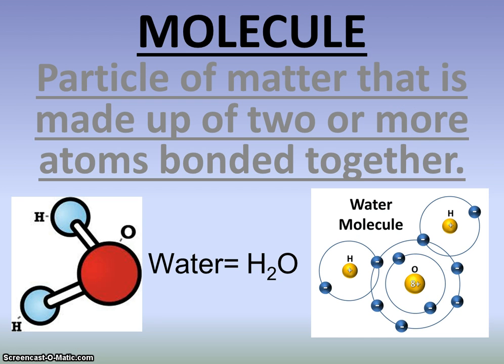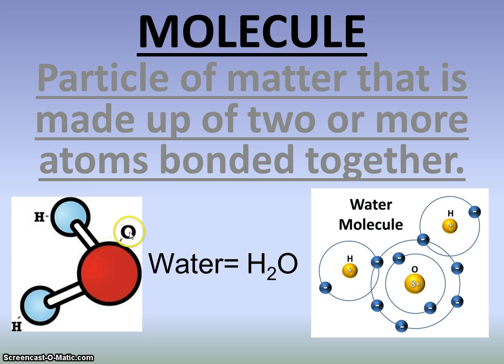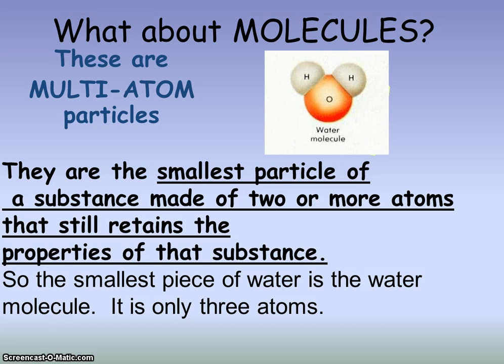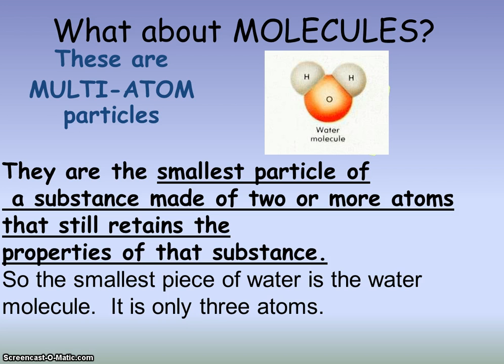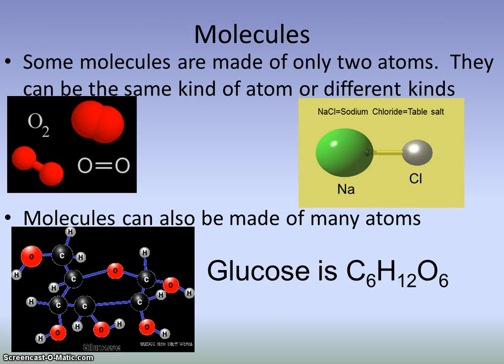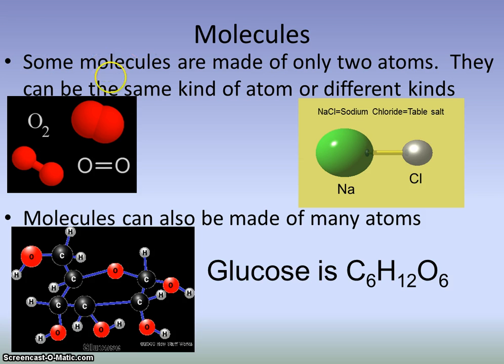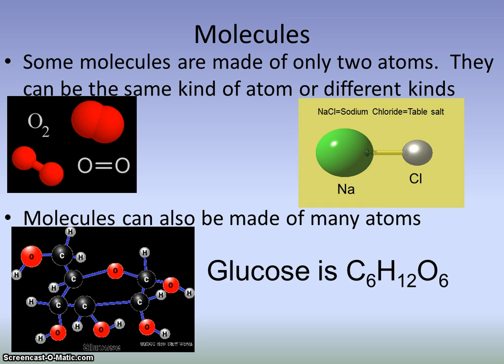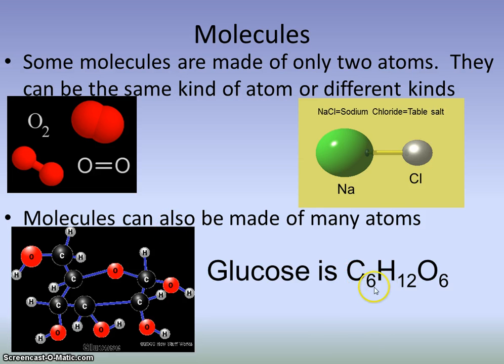RMS Matter Homework part 2